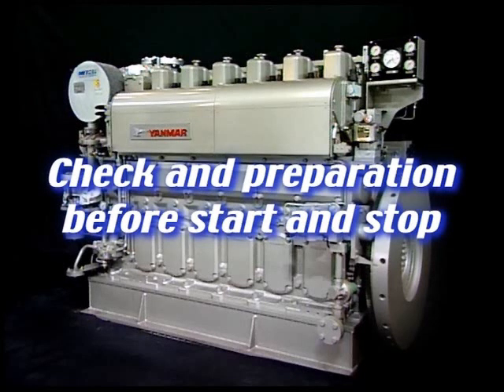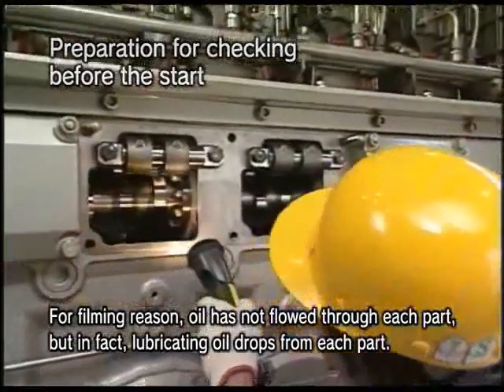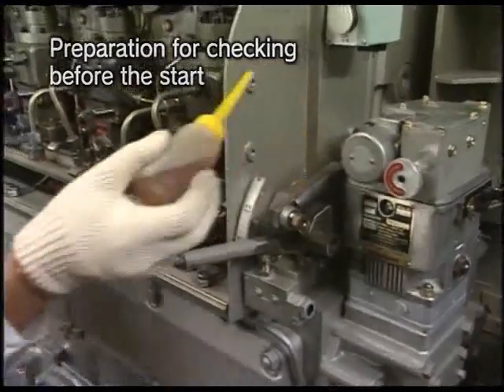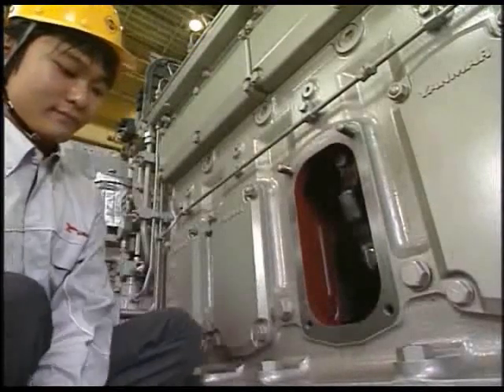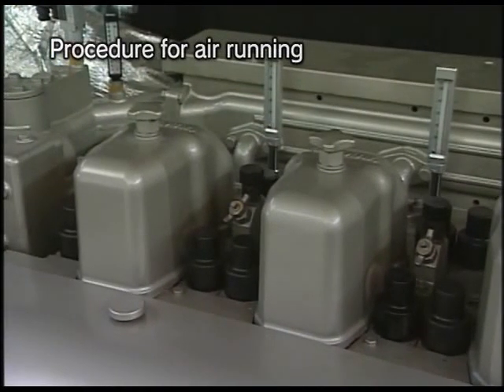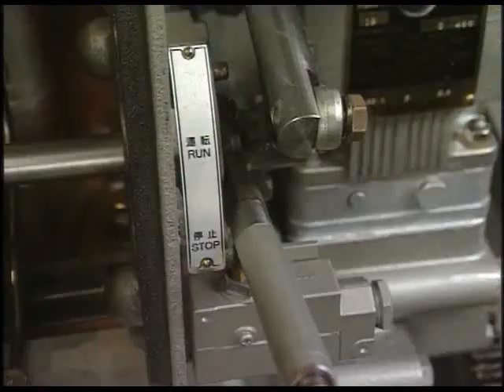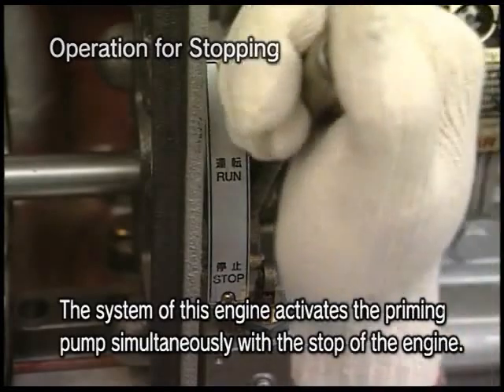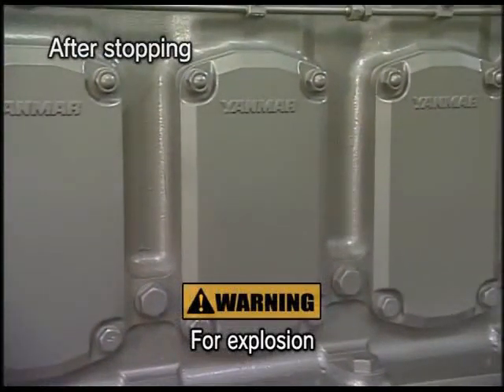CHECK AND PREPARATION BEFORE START & STOP